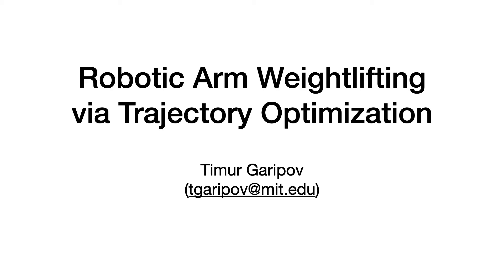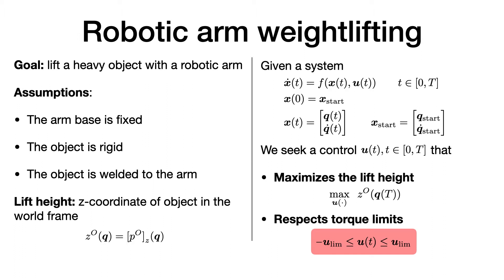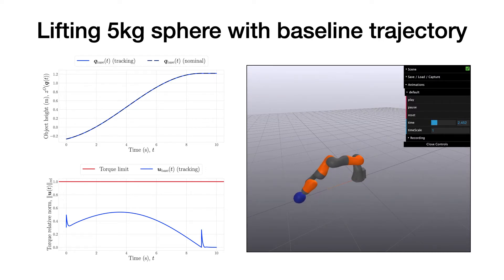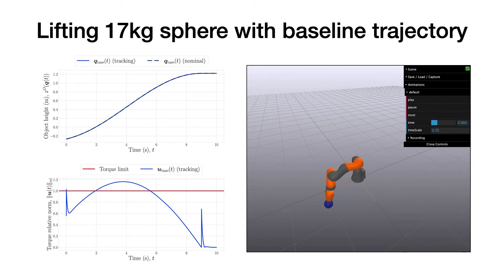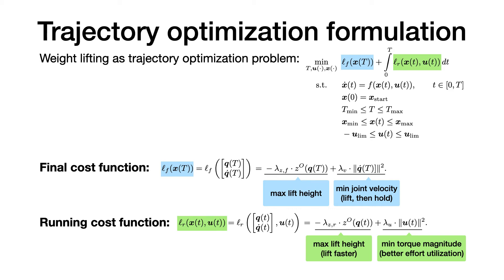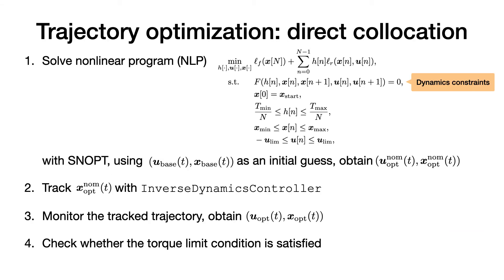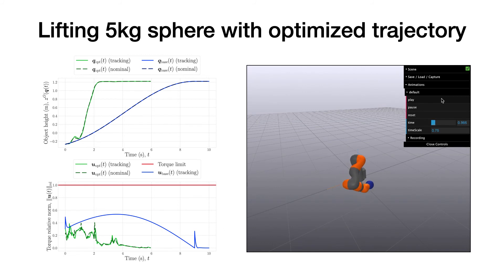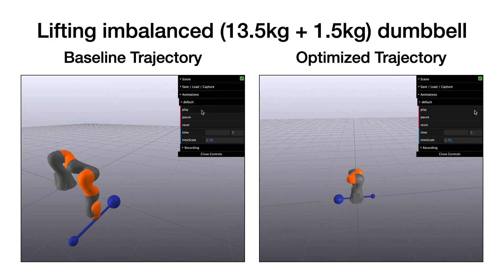Robotic Arm Weightlifting via Trajectory Optimization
MIT 6 843 final project presentation